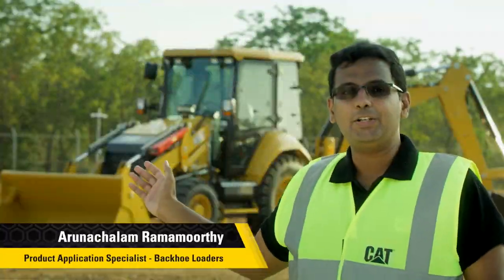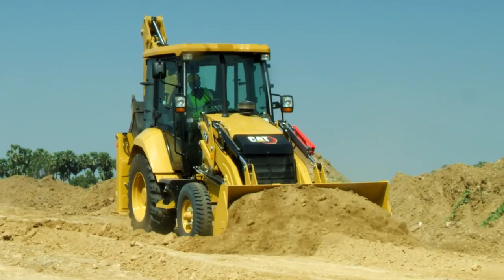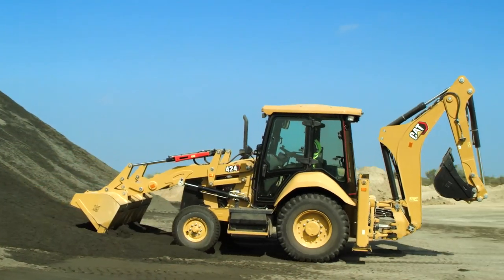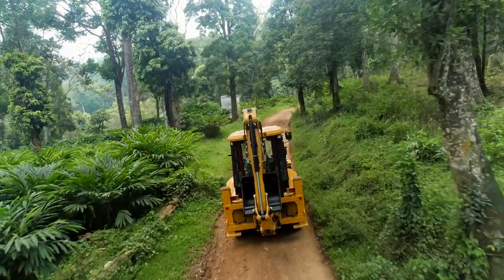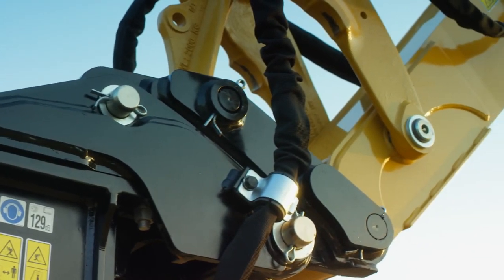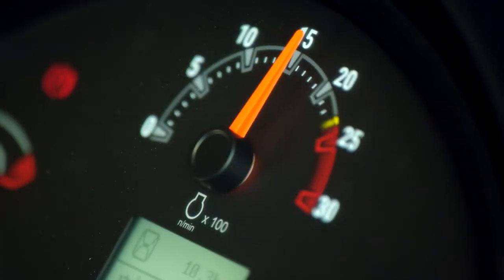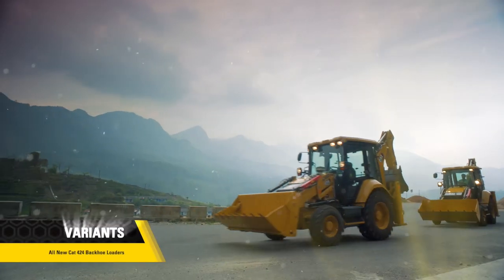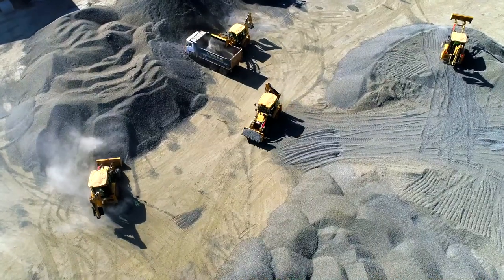The all new Cat® 424 Backhoe Loader – Designed with the customers in mind.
With the all new Cat® 424 Backhoe Loader, Cat has completely reimagined the Backhoe Loader keeping in mind the varied needs of the customer. It delivers excellent performance, increased fuel efficiency, superior hydraulic system and an all new operator station. It is loaded with a wide range of worktool options. With the standard buckets, it comes with the optional multipurpose loader buckets, variety of hoe bucket options and the Cat B8S hammer and other multiple auxiliary options including lines and brackets as well as manual hoe quick coupler.